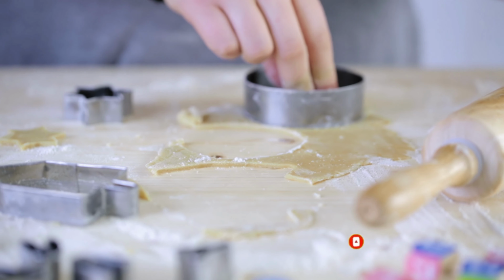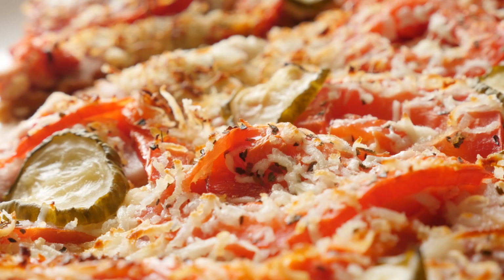What's Mean Gluten Free ?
BEST GLUTEN FREE PRODUCTS ARE HERE 🍪🍞🥖

Gluten is found in grains, such as wheat, barley, rye, and a cross between wheat and rye known as triticale.
A gluten-free diet helps manage indications of coeliac disease along with other medical conditions associated with gluten. This type of diet also has accumulated popularity among people without gluten-related medical conditions. The claimed advantages of the diet are improved wellbeing, weight reduction, and increased energy.
Removing gluten from your diet likely changes your overall intake of fiber, vitamins along with other nutritional supplements. Consequently, regardless of your reasons for following a gluten-free diet, it is important to know how it could influence your general nutritional needs.
Your healthcare provider or a dietitian might help you make proper dietary selections to maintain a well-balanced diet plan.
GLUTEN-FREE FOOD LABELS
When you're buying unhealthy foods, then you have to read labels to determine if they contain gluten. Foods that contain barley, wheat, rye, or triticale -- an ingredient derived from them -- must be labeled with the name of the grain in the label's content list.
Foods that are labeled gluten-free, in accordance with the FDA rules, must consume fewer than 20 parts per million of gluten. Foods with these labels might include:
Alcohol made from naturally gluten-free ingredients, such as grapes or juniper berry, can be labeled gluten-free. An alcoholic drink made from a gluten-containing grain can carry a label stating the beverage was processed, treated, or crafted to remove gluten. Nevertheless, the label must state that gluten content can't be determined along the beverage might contain some gluten.
PROCESSED FOODS THAT CONTAIN GLUTEN
Additionally to foods wherein barley, wheat or rye likely are ingredients, these grains are typical in several other products. In addition, wheat or wheat gluten is added as a thickening or binding agent, flavoring, or coloring. It is important to read the labels of unhealthy foods to determine if they contain wheat, barley, or rye.
Normally, avoid foods unless they're labeled as gluten-free or made with corn, rice, soybean, or other gluten-free grain.
MEDICATIONS AND SUPPLEMENTS
Prescription and over-the-counter medication might use wheat gluten as a binding agent. Talk to your healthcare provider or pharmacist about the medications you're taking. Nutritional supplements that contain wheat gluten have to list wheat as an ingredient on the label.
EATING GLUTEN-FREE AT HOME, IN RESTAURANTS
It’s especially vital for people with coeliac disease to avoid exposure to gluten. These tips may help you prevent cross-contamination in your very own food preparations at home and avoid gluten-containing food whenever you eat out:
Store gluten-free and gluten-containing meals in various locations.
Keep cooking surfaces and food storage areas clean.
Wash dishes and cookware completely.

Gluten-free recipes might have the same nutritional value and same great taste as traditional recipes, so you shouldn’t hesitate to explore gluten-free foods. In several cases, fermented recipes could have added benefits, such as increased fiber and protein.